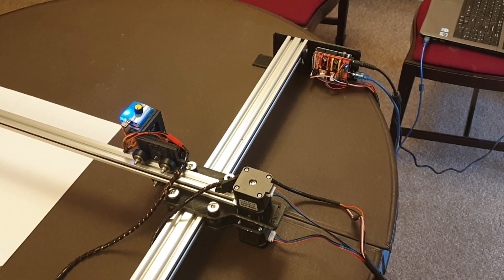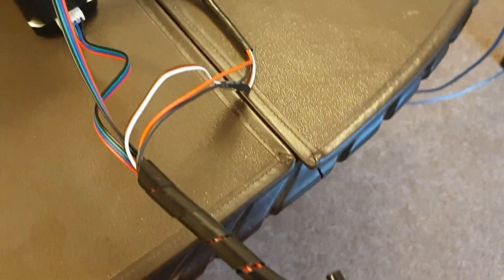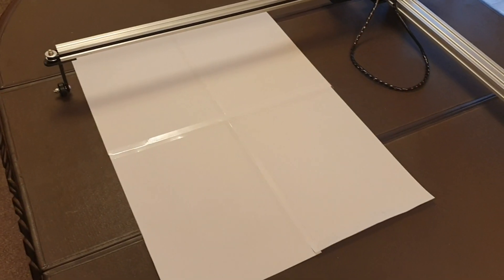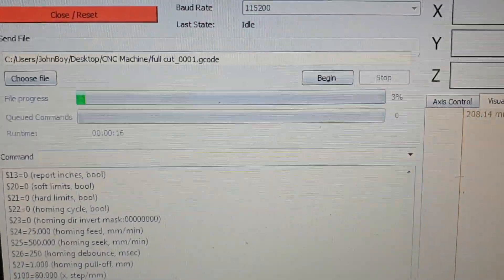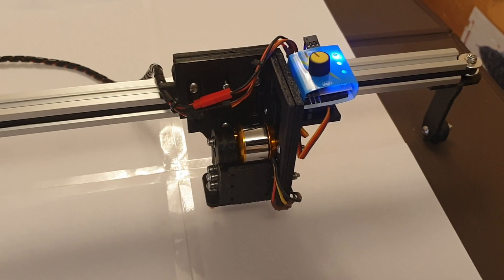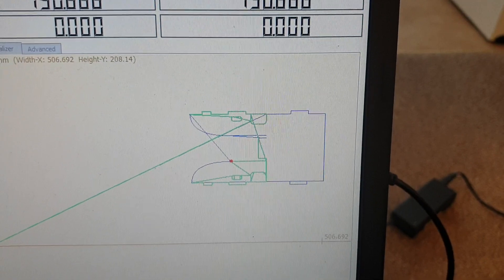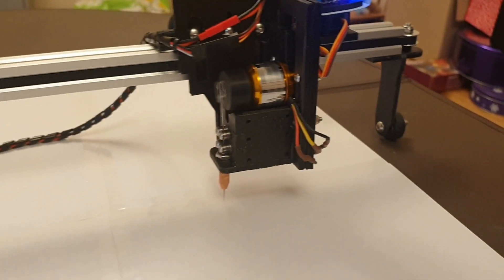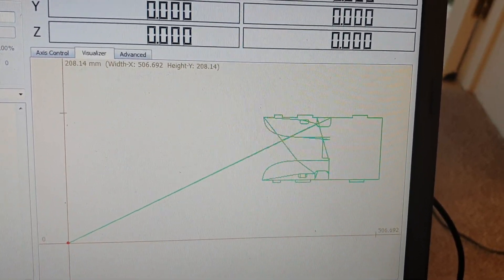A HOME MADE CNC NEEDLE CUTTER MACHINE PT 7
A look at the wiring of the machine and a dry run!